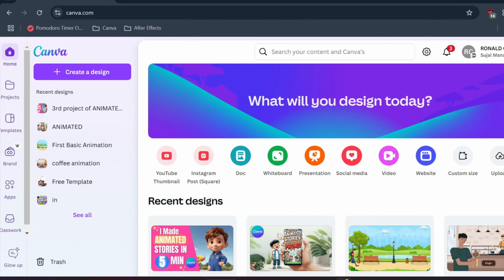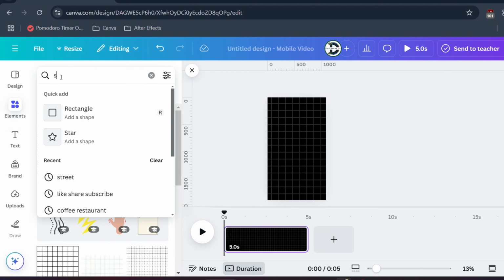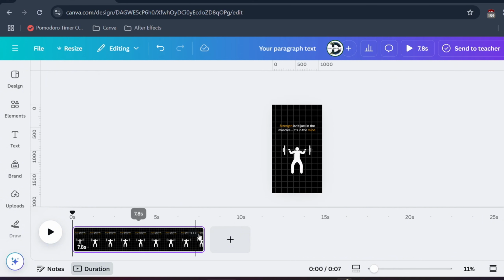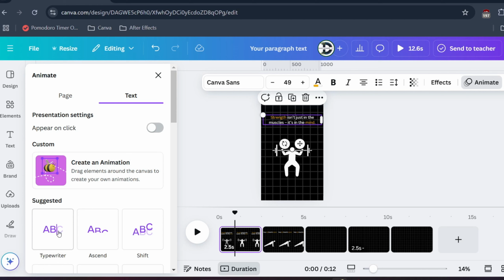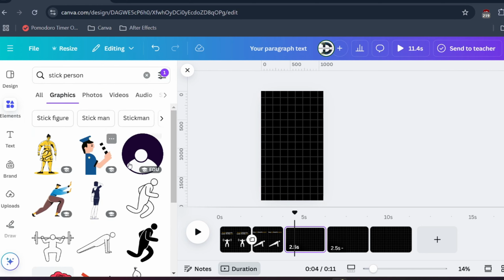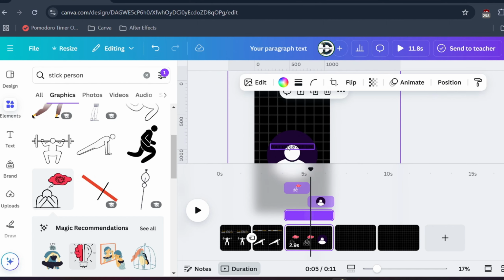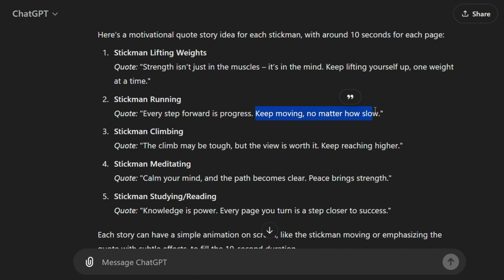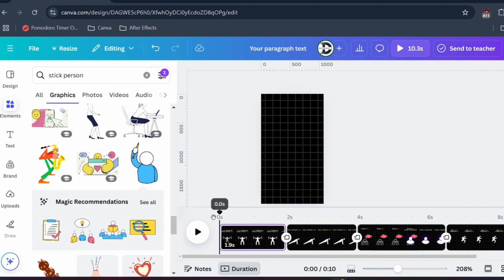CREATE VIRAL Motion Graphics Without ANY Animation Skills | Canva Tutorial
In this step-by-step tutorial, I'll show you how to create stunning MOTION GRAPHICS videos using Canva for free in 2024.